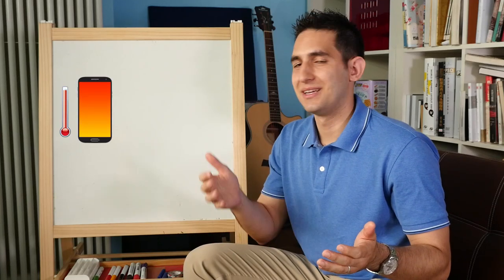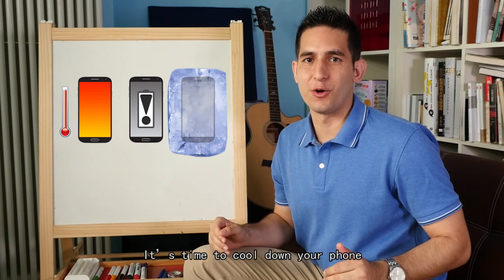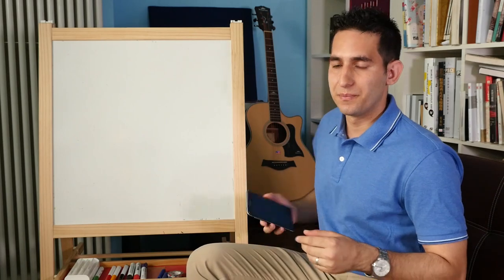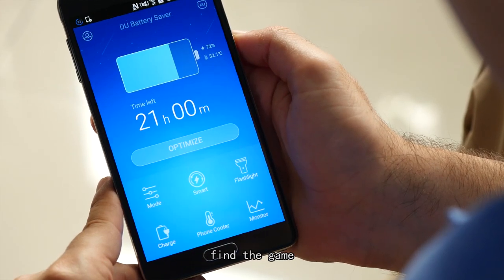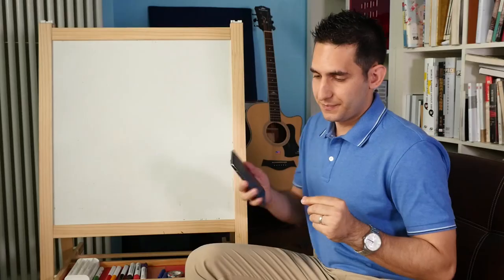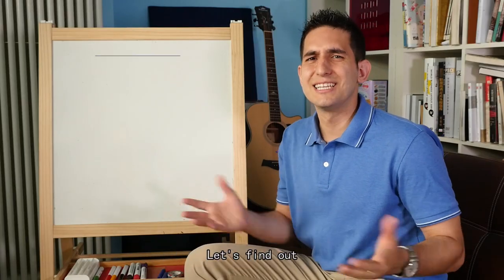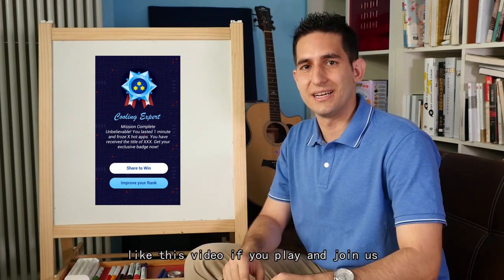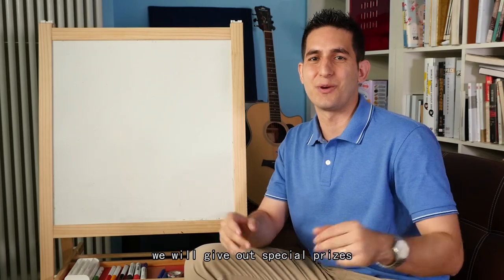App Freeze Game - DU Battery Saver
July 8-14 join the game inside on of DU Group's apps - DU Battery Saver. Prizes available for the highest scores!

DU Battery Saver is a battery management and saving app. This jam packed app is full of different functions you can use to manage your battery and get the most charge out of your phone.